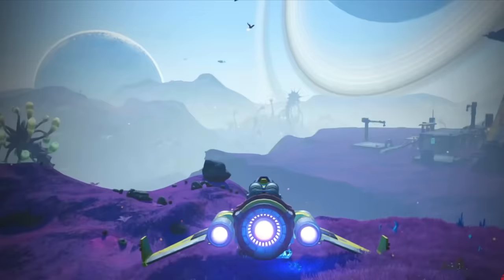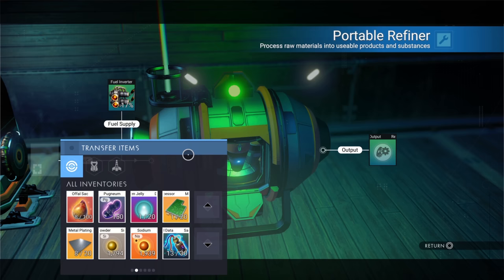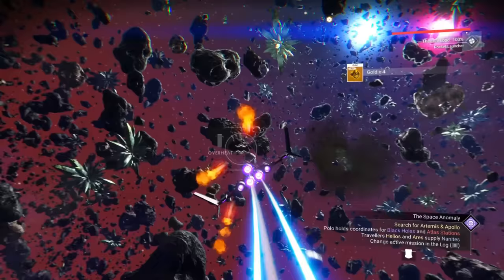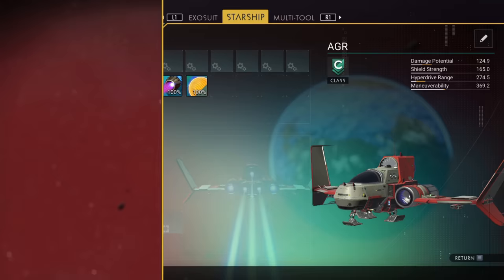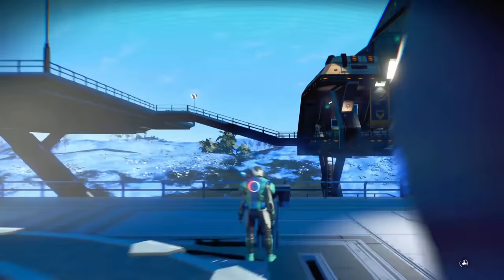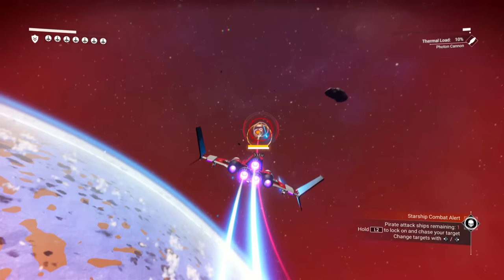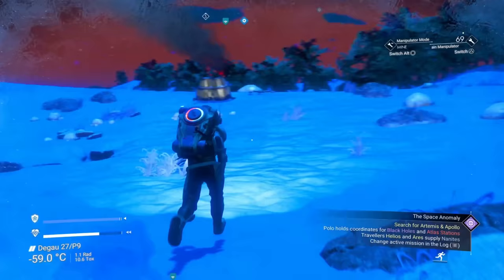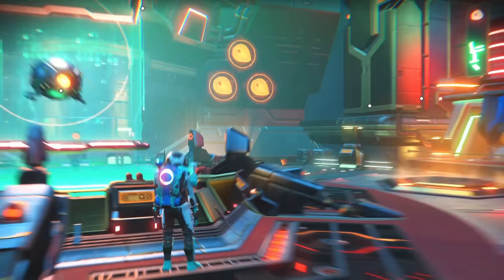No Man's Sky - The Tutorial We Never Got | A Complete Beginners Guide To Starting Out | NMS 2023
No Man's Sky is a complicated game when you are getting started. So...here is the tutorial the game never gave us! Everthing from earning Units to building bases and understanding resources, crafting and refining - It's all here.

Comment any questions you have. Get stuck in the future? Come back to the video and comment again!

*👉Get* *10%* *OFF* *Any* *game* *with* *code* *AGR10* *(first* *purchase* *only)* *and* *5%* *OFF* *subsequent* *purchases* *with* *code* *AGR5* *at*

0:00 - Intro
0:29 - Life Support + Hazard Protection
0:57 - Resources: Finding Metals
1:25 - Resources: How To Refine + Mine In Space
2:24 - Your Ship: How To Refuel Launch Thrusters
3:14 - Your Ship: How To Refuel Pulse Engine
3:31 - Your Ship: How To Refuel Hyperdrive (Warp Cell)
3:53 - How To Buy, Sell And Trade Ships
4:45 - Space Stations (How To Buy Upgrades + Trade)
6:00 - Currency: Units
6:14 - How To Get Nanites
6:13 - Curency: Quicksilver
7:26 - Bases: How To Build Your Base
8:22 - How To Get Salvaged Data
8:47 - How To Earn Units (+The Anomaly)
10:40 - Outro - Please Comment Any Questions!